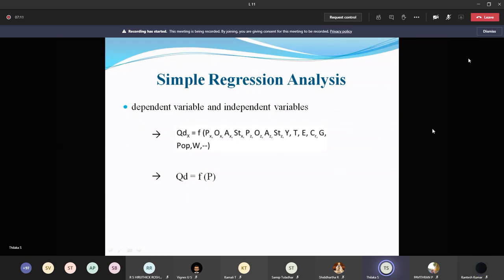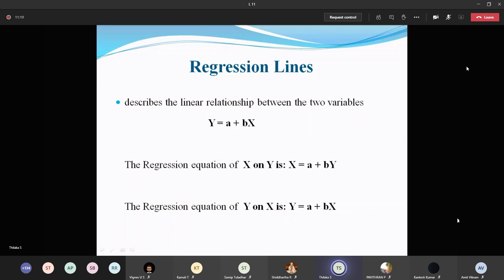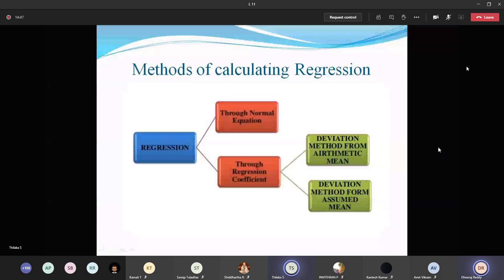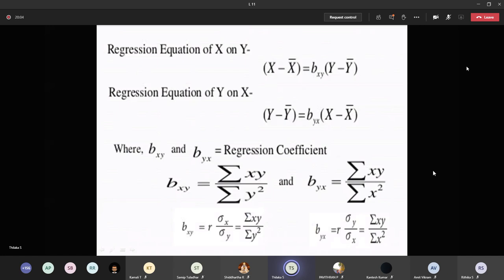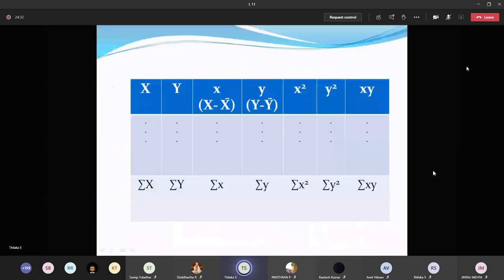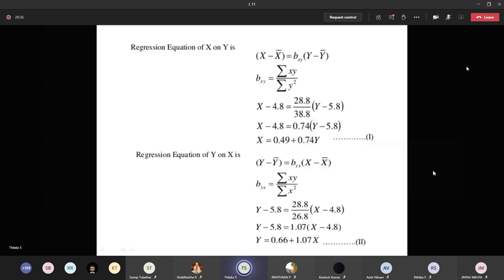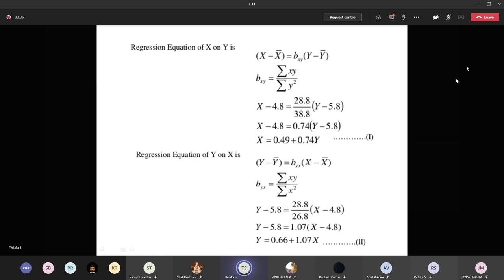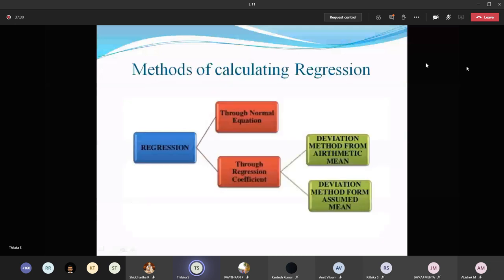Simple Regression Analysis - Class 11